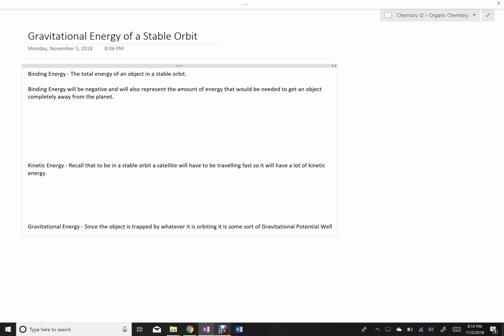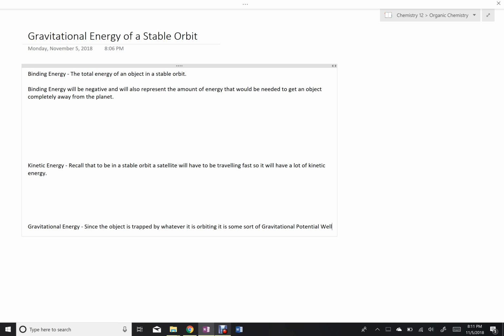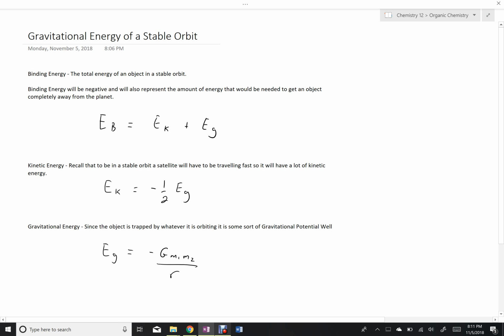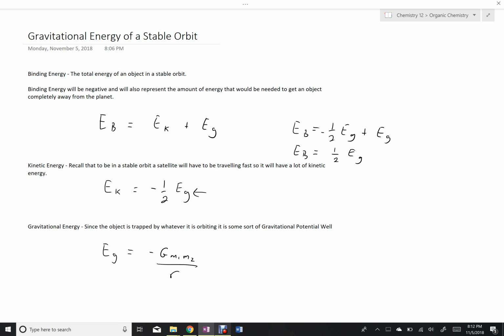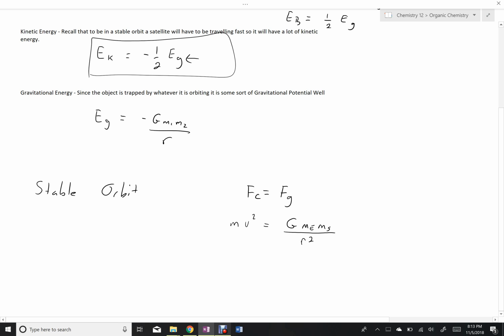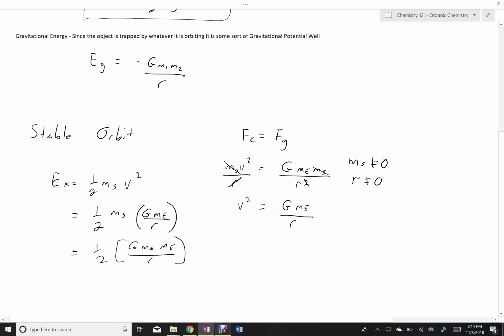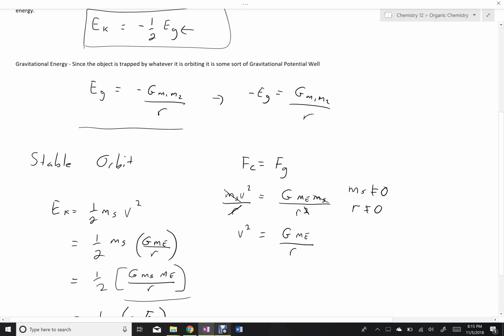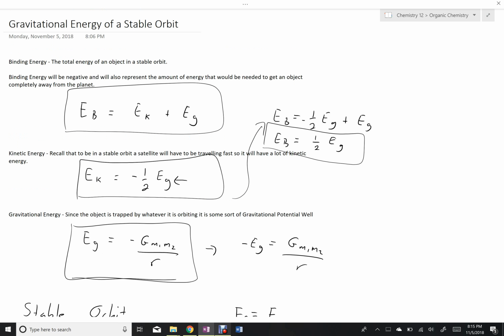Energy of a Stable Orbit